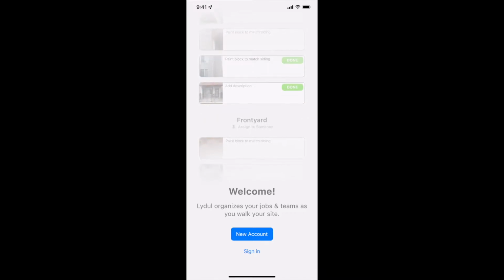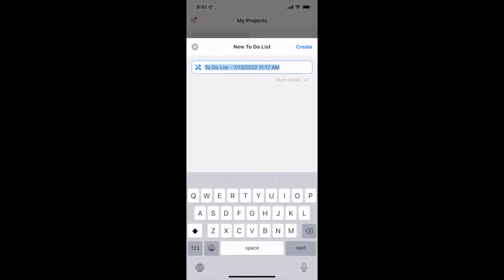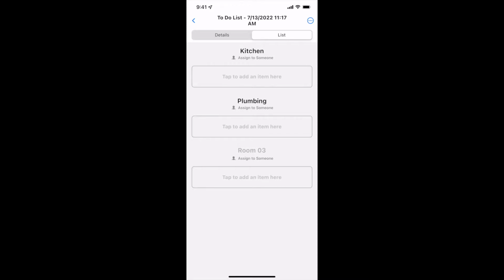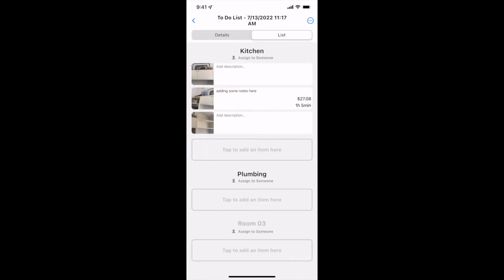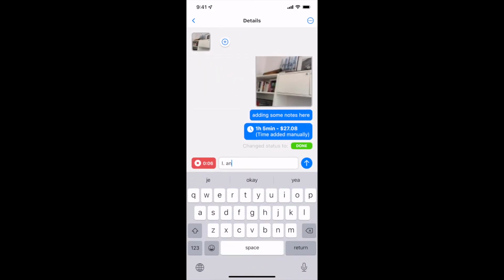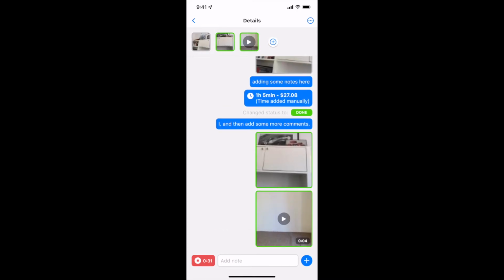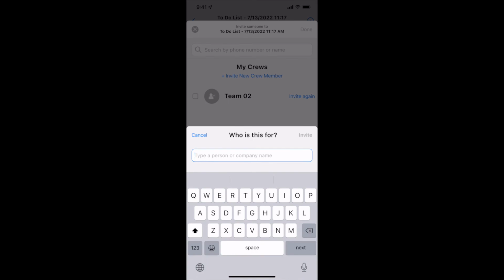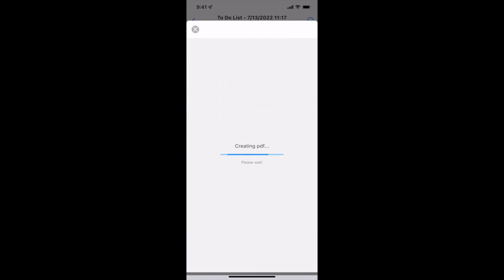Punch List Overview | Collaborate with crews, subcontractors, and clients in 5 min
Follow this step by step video to create powerful punch lists in less than 5 minutes, from the device you are currently using.

Lydul is the only app you need to run your business.
Contractors use Lydul to gain visibility on their sites, crews, and tasks throughout the building life cycle - from construction, to operation, renovation, and maintenance of both residential and commercial spaces.

In less than 5 minutes, we demonstrate the punch list capabilities of Lydul - from inviting new users in 2 clicks, to tracking tasks, uploading unlimited videos, photos, or tasks, from any mobile device, iPad, or laptop.

Chapters:
0:00 Signup
0:47 Creating a Punch List
1:25 Adding Tasks
2:20 Updating a Task
3:27 Inviting Collaborators
3:53 PDF Export